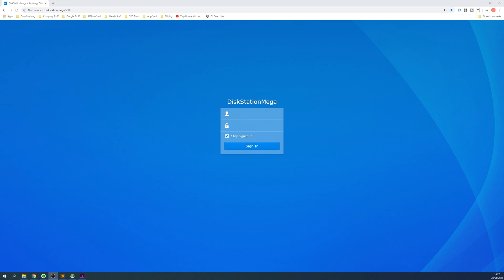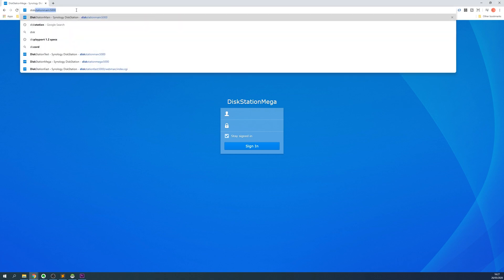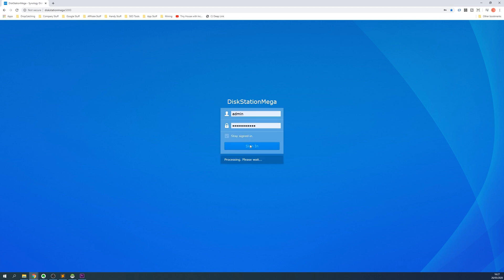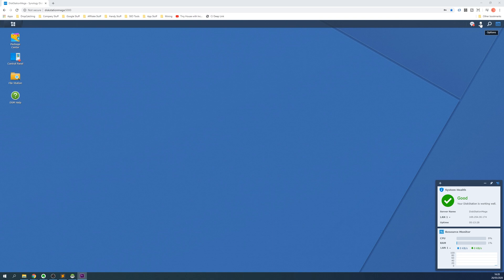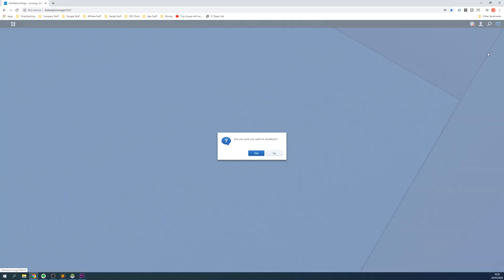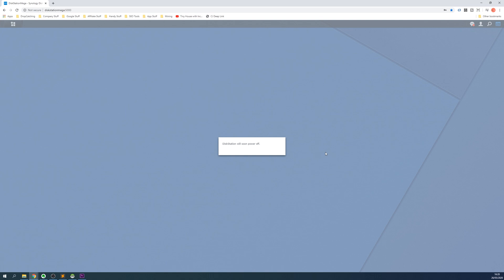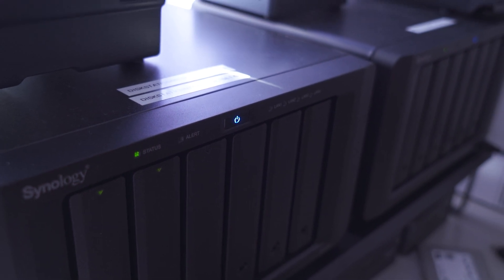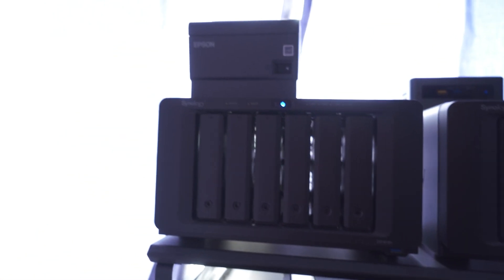How To Restart or Shutdown Your Synology NAS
Here are 2 quick ways you can restart and shutdown your Synology NAS and you can does these either via the web interface or using the power button.

Let's Shutdown Synology NAS via the web interface first.

Login to the web interface of your Synology NAS by either entering the hostname or IP address into a web browser followed by a colon and then the number 5000. In this example we called our Synology NAS 'DiskStationMega' and we use the port 5000 for the web interface.

Once logged in you'll see an 'options' icon at the top right of the screen. Click this and select 'Restart' or 'Shutdown' depending on your needs.

Click 'Yes' and the Synology NAS will start the shutdown or restart procedure which it uses to create a safe shutdown operation.

If you selected 'Restart' please wait a few minutes and you should hear a long beep when it's back up and running again.

You can also shutdown and restart synology nas in the same way but by using the button on the front.

Locate the power button on the Synology NAS and press and hold this until you hear a beep. The Synology NAS will then start the shutdown procedure and power off when done.

To start this up again simply press the power button once again and the Synology NAS will start to power up. It will also beep when it's booted up and is ready to use.

00:00:00 - Intro
00:00:10 - Restart Synology NAS
00:00:50 - Restart / Shutdown Synology NAS Method 2